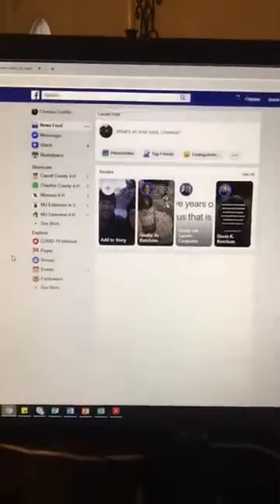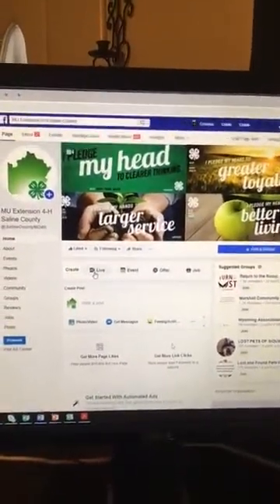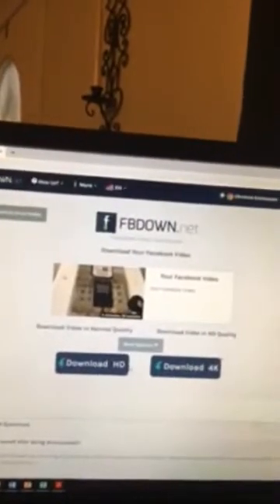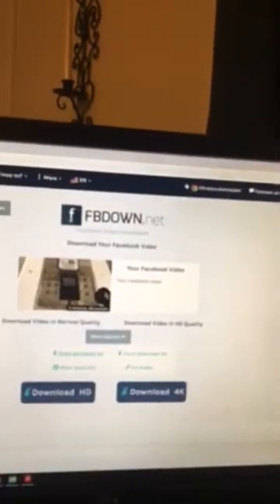University of Missouri Extension Facebook Live Tutorial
Facebook Live Tutorial featuring Chelsea Corkins, Saline County Engagement Specialist in 4-H Youth Development